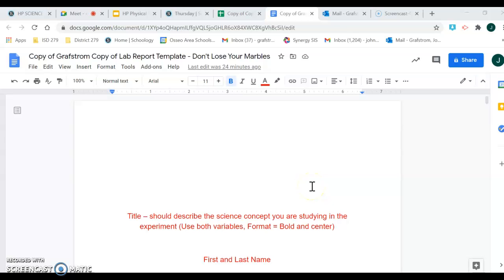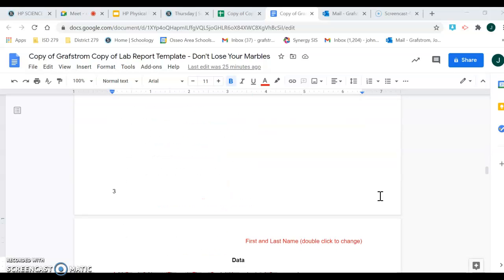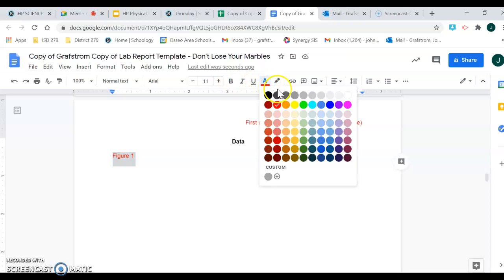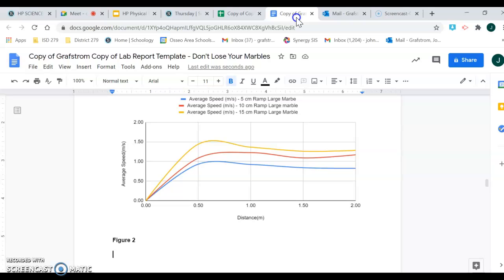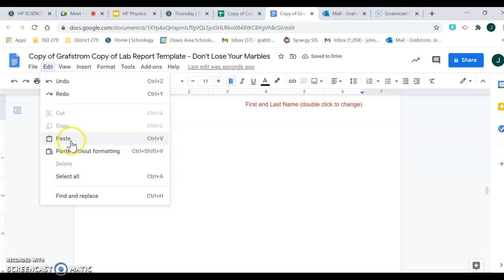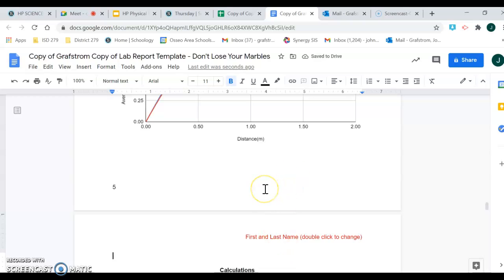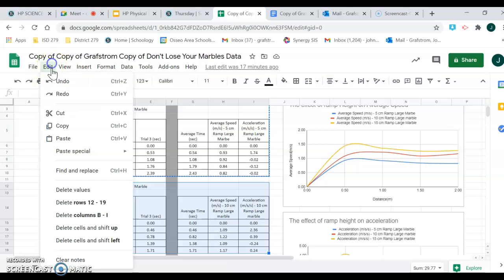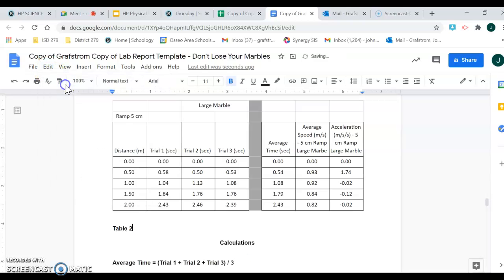How to insert tables and Graphs in Marble lab